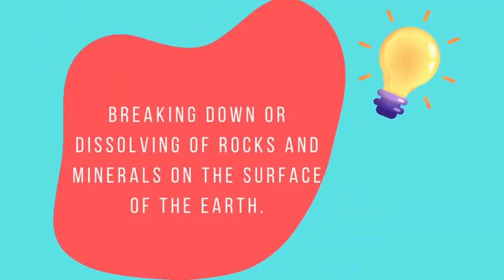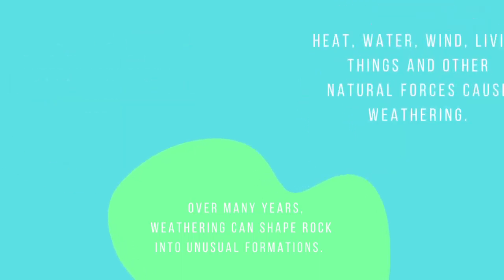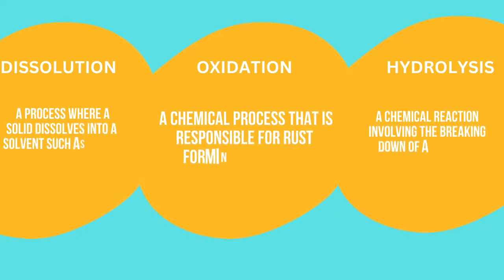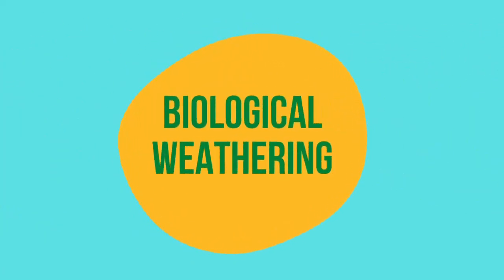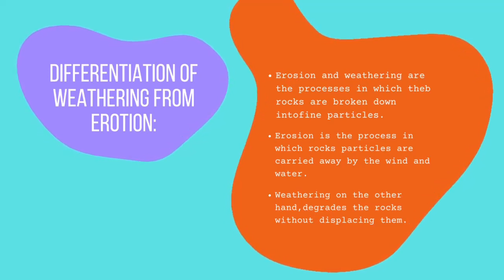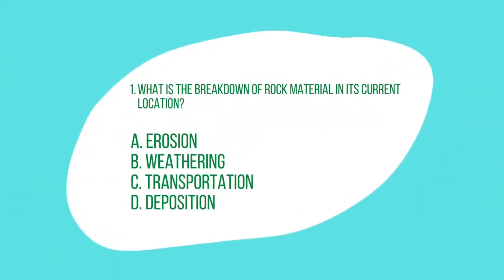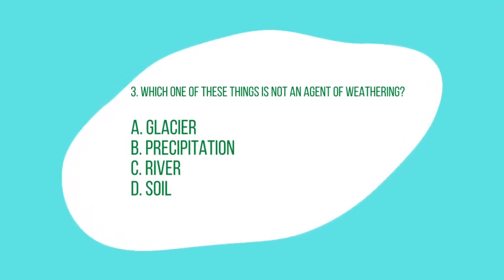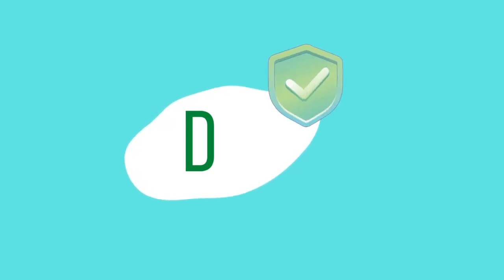Weathering (Agents of Weathering) | Two Optioned Learning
"I tell you, this time I wanna rock with you"🤟🎸🎹

Remember, ROCK🪨 is a great master of life.  It teaches us this simple philosophy: STAY FIRM💪!

So, with that being said, let us strengthen our knowledge🧠 about Weathering✨️. I'm sure all of you have a certain amount of ideas about weathering, right? But let us refresh our minds once again and let us study more on the topic of weathering and its agents. So, what are you waiting for? Come and watch our video about weathering. Tutor Karl😁 will be so happy and excited to share and impart information and facts on Weathering💙.

Twice “Yes or Yes”
Composed By: David Amber and Andy Love
Lyrics by: Sim Eun-Jee
Performed by: Twice